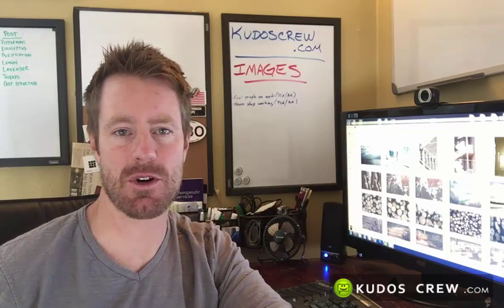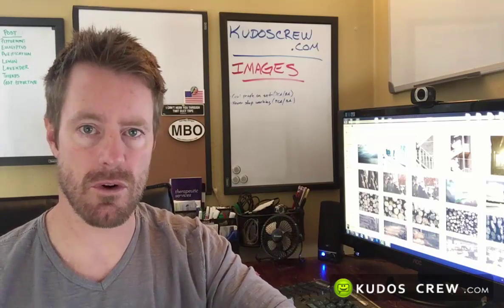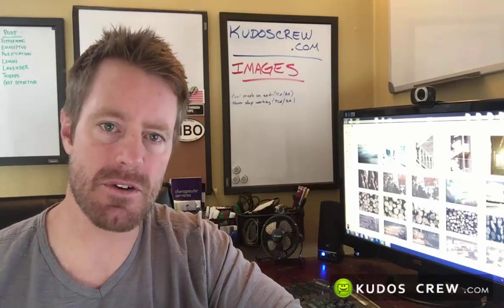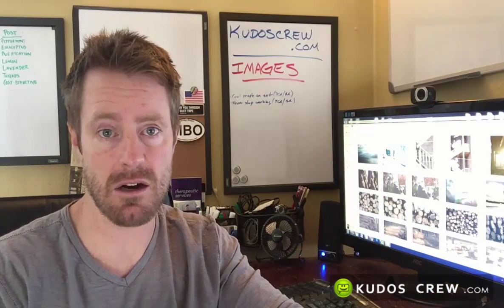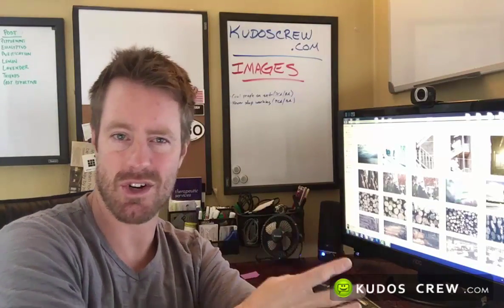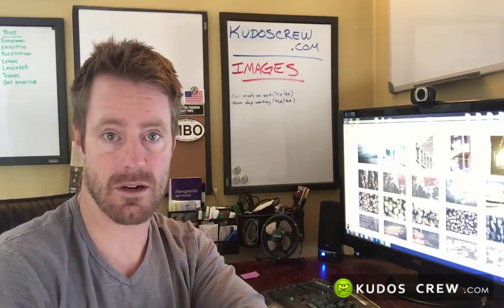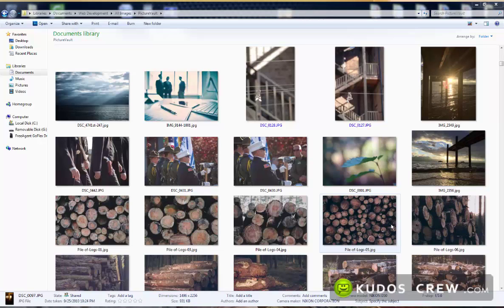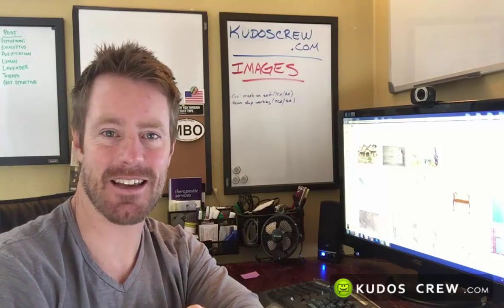Images on your website - Kudos Crew Web Design